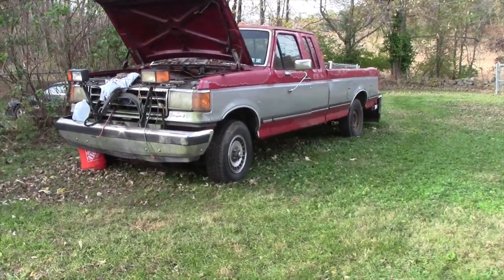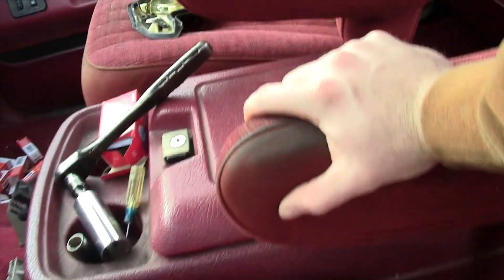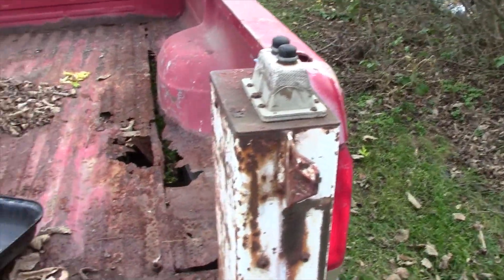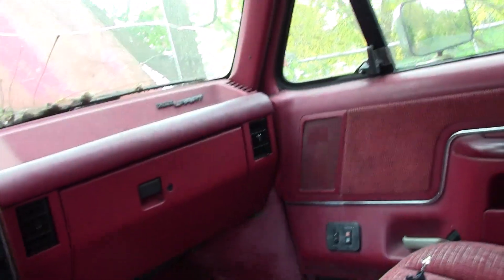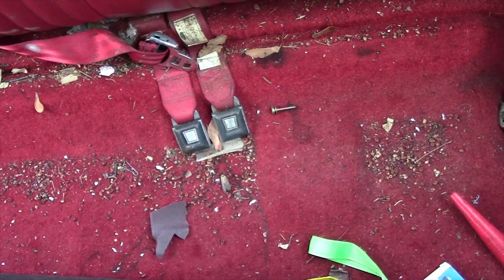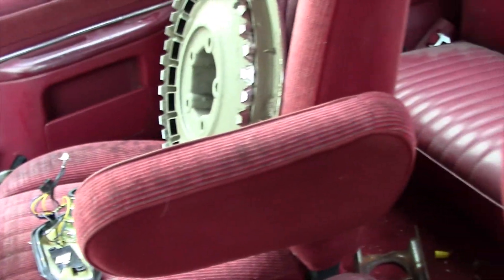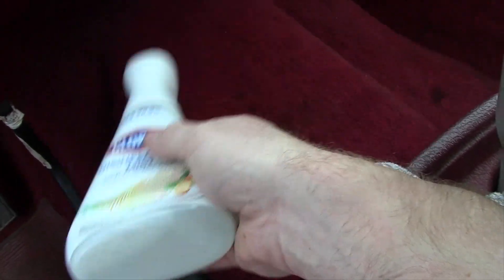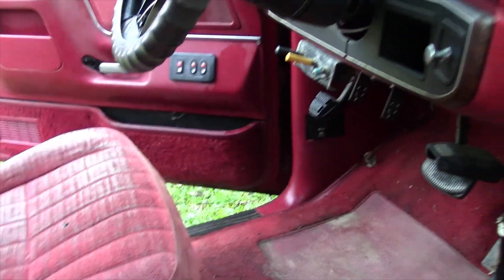New F150 Truck Project!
my new-to-me 1989 f150. It needs some love but im going to be slowly going through it so i can use it as a good ole beater truck.